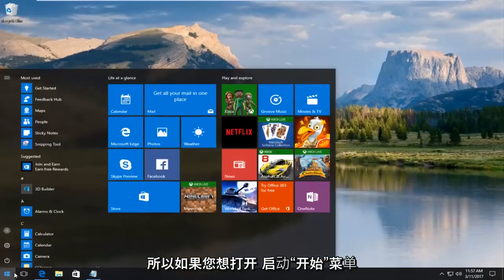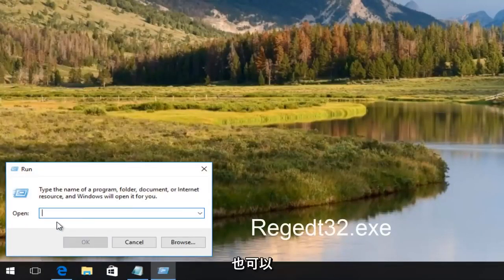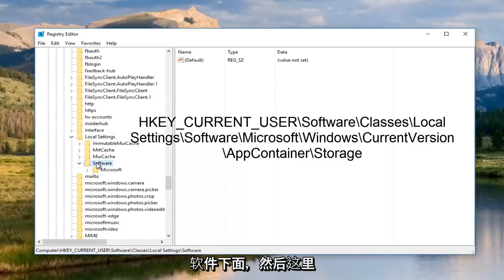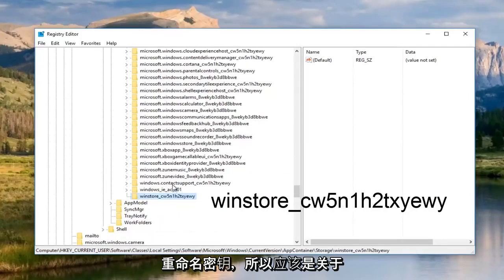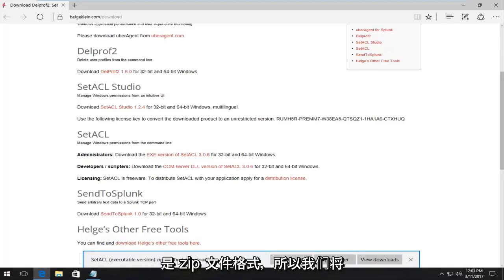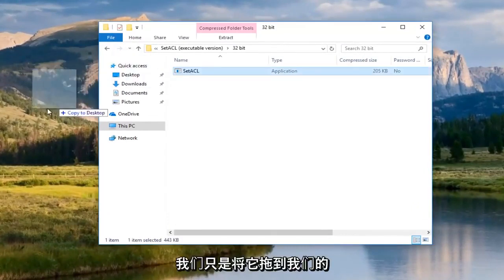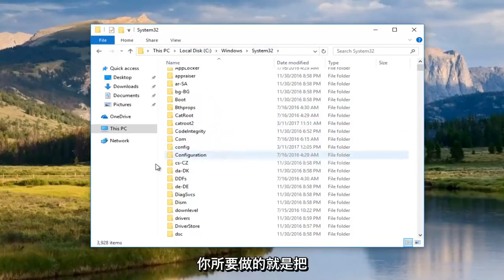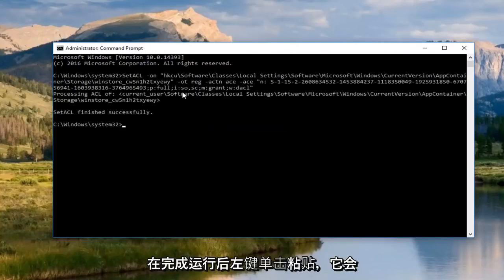Windows中的远程过程调用失败-如何修复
远程过程调用失败未执行错误修复。

上面教程中的注册表位置：
HKEY_CURRENT_USER\Software\Classes\Local Settings\Software\Microsoft\Windows\CurrentVersion\AppContainer\Storage

 寻找 winstore_cw5n1h2txyewy

使用的命令：
SetACL -on "hkcu\Software\Classes\Local Settings\Software\Microsoft\Windows\CurrentVersion\AppContainer\Storage\winstore_cw5n1h2txyewy" -ot reg -actn ace -ace "n: S-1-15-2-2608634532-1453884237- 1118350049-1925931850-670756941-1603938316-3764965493;p:full;i:so,sc;m:grant;w:dacl"

此错误主要出现在运行清理软件时。运行系统文件检查器可能会导致远程过程调用失败，因为一些错误文件会中断此过程。请按照以下步骤修复此错误。

本教程适用于运行 Windows 11、Windows 10、Windows 8/8.1、Windows 7 操作系统的计算机、笔记本电脑、台式机和平板电脑。适用于所有主要计算机制造商（戴尔、惠普、宏碁、华硕、东芝、联想、三星）。